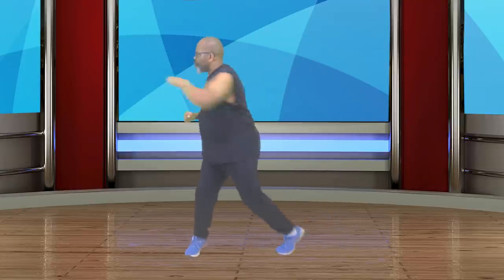Stressed? Box It Out! | High Energy Cardio Boxing Workout | 36 Minutes | Fat Burner | Get It Done!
Do You have pin up stressed?  Try box it out a 36 minute Cardio Boxing Workout.  It will relieve the stress, burn fat and get todays workout done!  This workout consist of some basic boxing moves, such as jabs, hooks, knee lifts mix with basic cardio moves.  Your mood will be lifted ad you are on your way to create a new you!
It is recommended to do a cardio exercise at least 20 minutes a day.  This will help you maintain a state of being fit.  By being fit, to be able to do everyday chores without a struggle, manage stress and your weight.